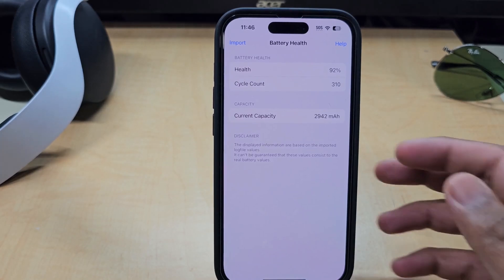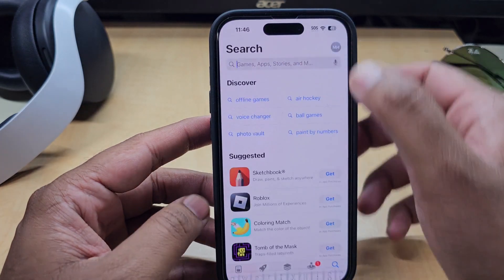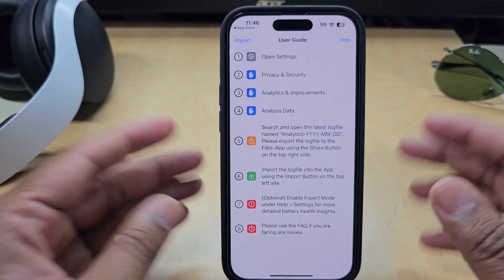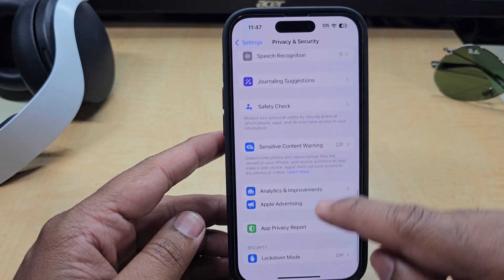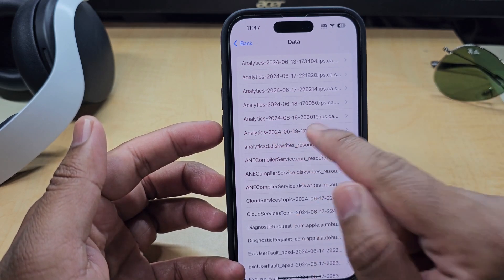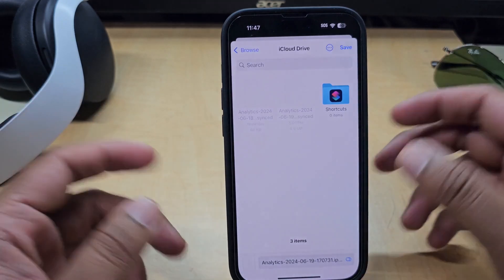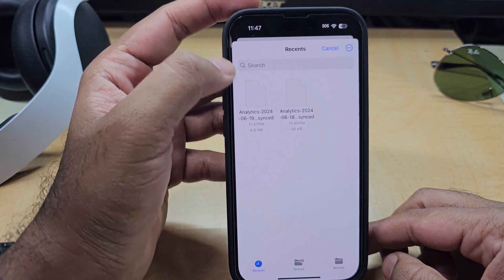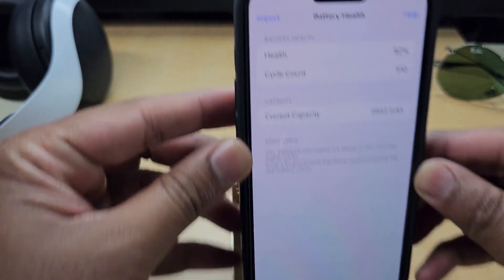Check Real battery health With Cycle Count of your phone!!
Check Real battery health of you phone!!
iPhone battery health and check with cycle count of your battery